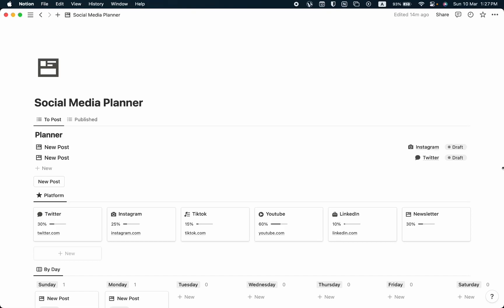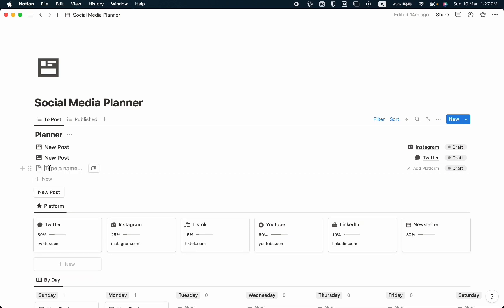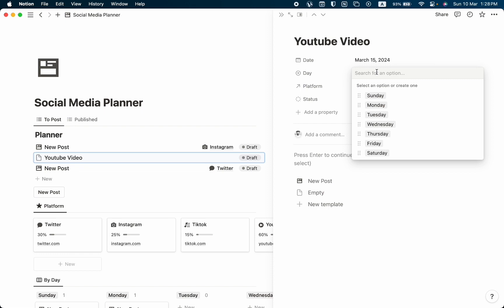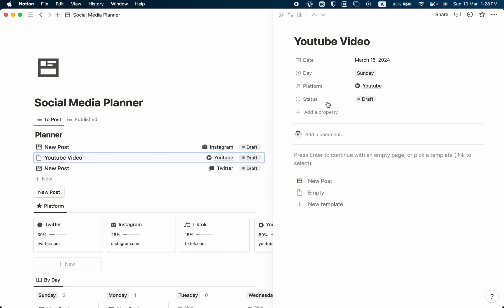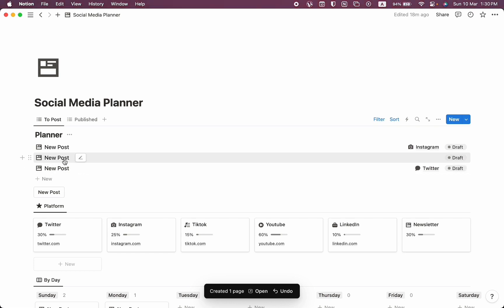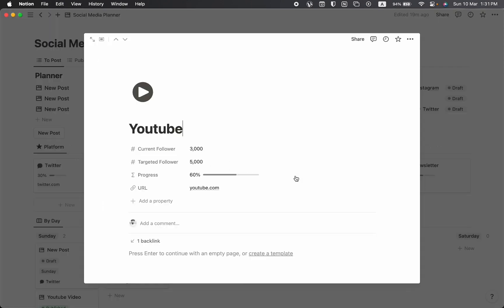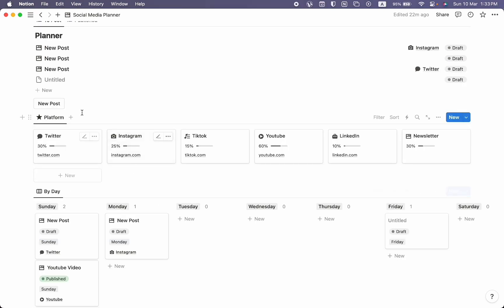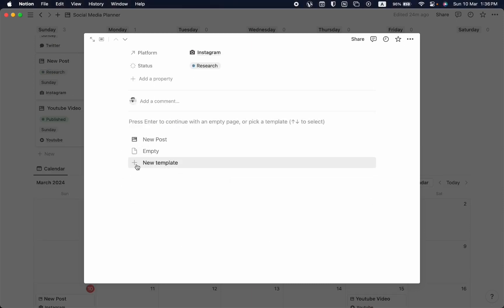Social media content planner Notion Tutorial (FREE Download)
If you're having a tough time making and planning your social media stuff, this template can make it easier. It helps you make and plan your posts and make sure you don't forget to post something next time. The template has things like ideas for what to post, info about your followers, your goals, what you're planning to post soon, strategies, and more. It's got everything you need, especially if you're running your business all by yourself.

🎧 Background Music
l'Outlander – Goshen Provided by Lofi